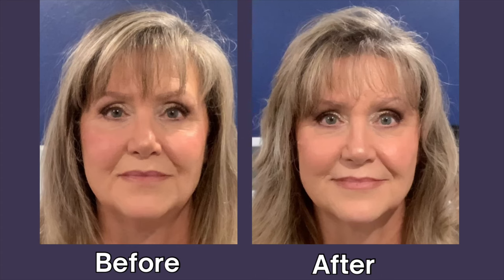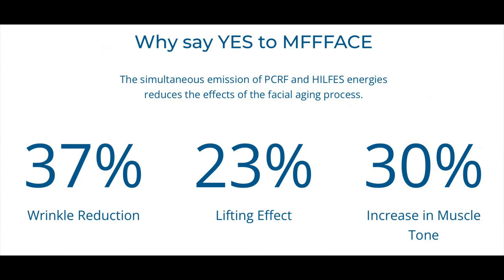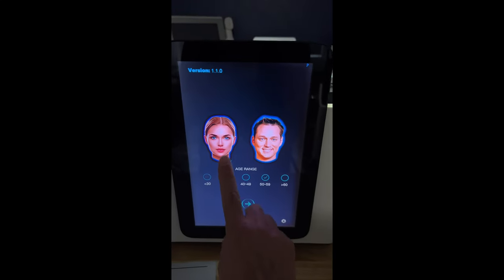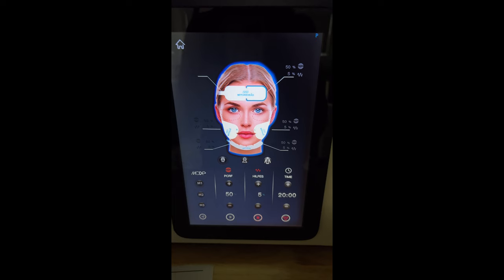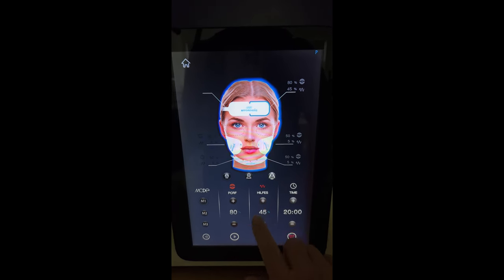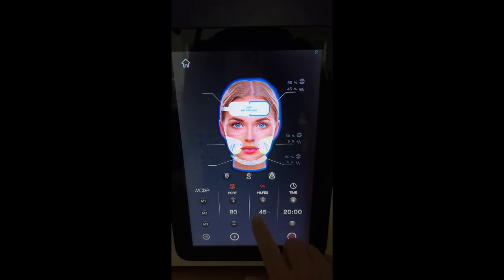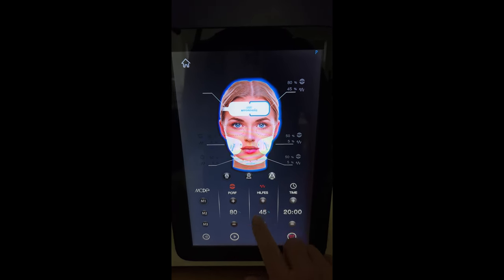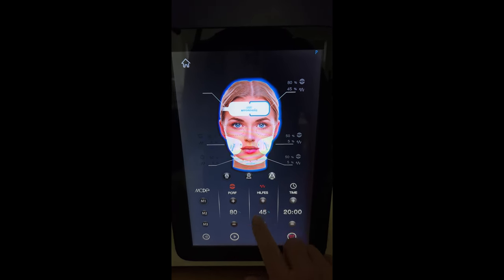EFFFace8 | Non-Surgical FaceLift | Non-Surgical FaceLift Before and After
EFFFace8 non-surgical facelift before and after.

0:00 Intro
0:28 Before and After Photo
1:29 EFFFace8 Technology
3:00 Applicators
4:58 Connectors
7:30 EFFFace8 Settings
11:00 Treatment
12:50 Treatment Protocol
12:58 Close-up with no Make-up
13:20 Final Thoughts

Trusted Sellers
Links:
MTS Aesthetics:

Muscle Building Machines
HIEMT MAX3 Light 2ABS:

Joan50= $50 off $500
Joan120= $120 off $1000
Joan280= $280 off $2000

Cavitation:
30K, 5Mhz